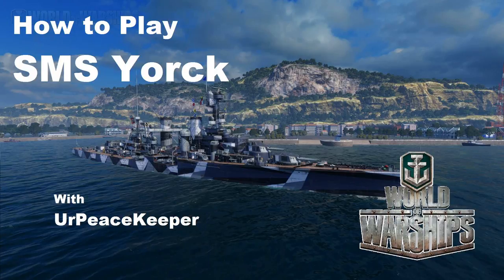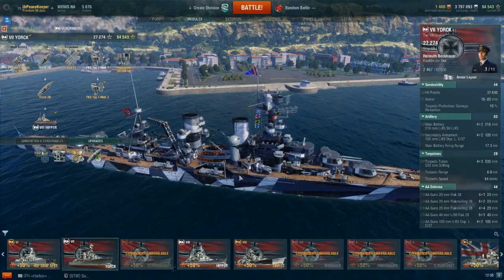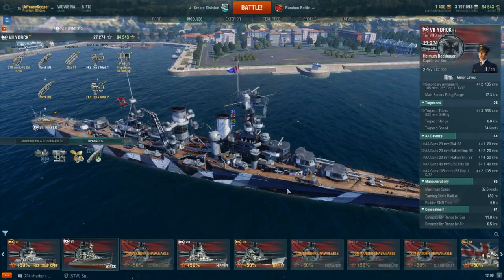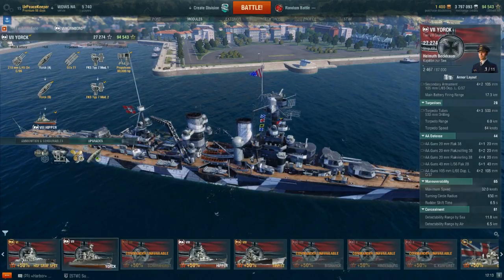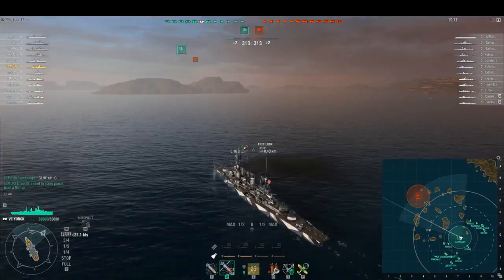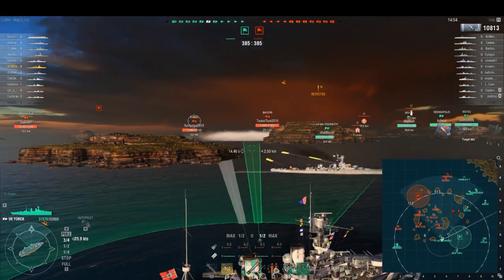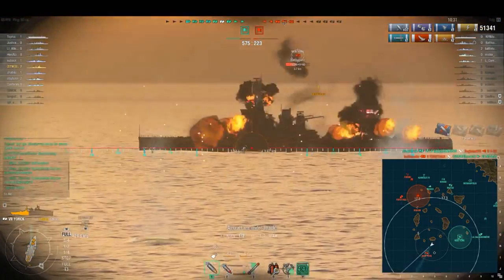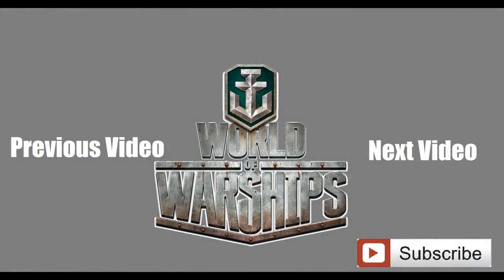How To Play The SMS Yorck In World Of Warships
Table of Contents (Click to Skip To):
01:48 - In Game Play Style
09:37 - Stats
12:30 - Upgrades
15:51 - Battle Start

The Yorck is a paper ship that was never built.  She was designed in the interwar period for the Reichsmarine (which later became the Kriegsmarine) as one of the possible heavy cruiser designs that would later become the Deutschland Class Cruisers.  She wasn't selected because she did not meet the requirements of having 11" guns but instead used the same guns and mounts as found on the armored cruiser SMS Bluecher which was a 210mm gun.

In game, she isn't the best T7 cruiser and is kind of inflexible in her play style due to slow turret traverse and poor long range gunnery skills.  The lofty shell arcs and slow shell speeds will make USN cruiser captains feel at home but will make those used to higher velocity 8" gunfire feel uncomfortable.  She is extremely maneuverable and small in profile which helps her out a lot however she loses speed really quickly in a turn.  Overall, I'd put her above the Pensacola for 90% of the playerbase but behind the other T7 cruisers.